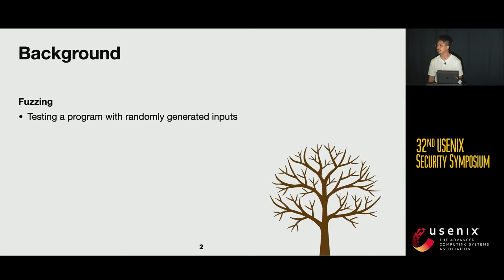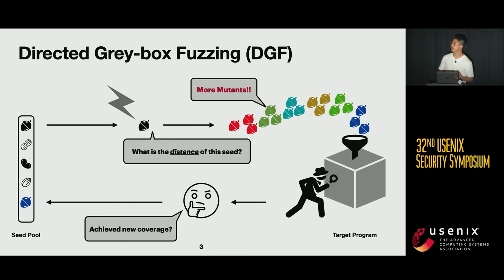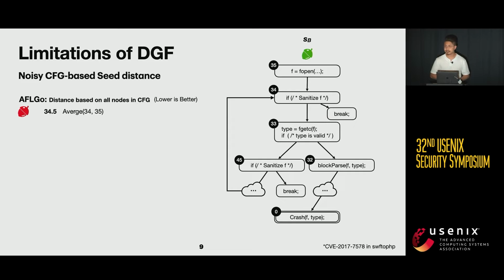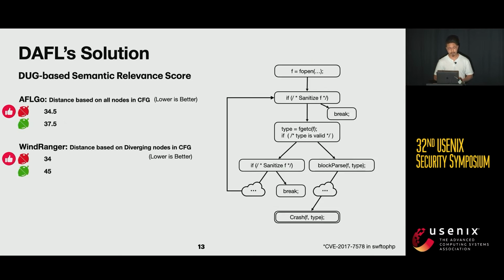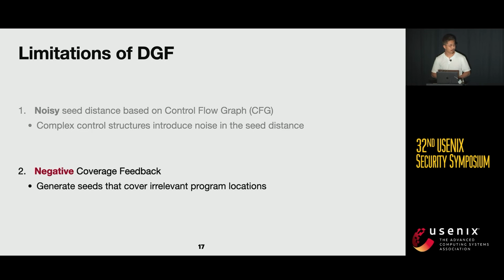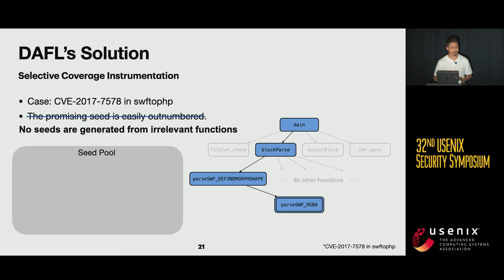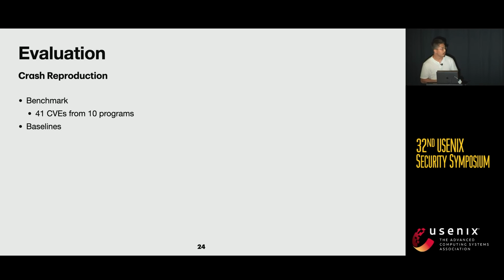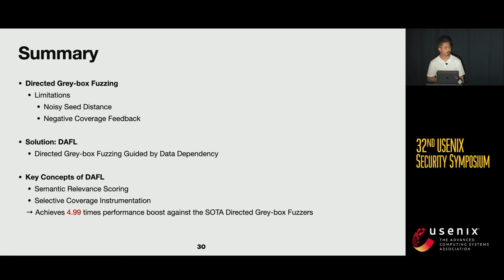USENIX Security '23 - DAFL: Directed Grey-box Fuzzing guided by Data Dependency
Tae Eun Kim, KAIST; Jaeseung Choi, Sogang University; Kihong Heo and Sang Kil Cha, KAIST

Despite growing research interest, existing directed grey-box fuzzers do not scale well with program complexity. In this paper, we identify two major scalability challenges for current directed grey-box fuzzing. Particularly, we find that traditional coverage feedback does not always provide meaningful guidance for reaching the target program point(s), and the existing seed distance mechanism does not operate well with programs with complex control structures. To address these problems, we present a novel fuzzer, named DAFL. DAFL selects code parts that are relevant to the target location and obtains coverage feedback only from those parts. Furthermore, it computes precise seed distances considering the data-flow semantics of program executions. The results are promising. Out of 41 real-world bugs, DAFL was able to find 4, 6, 9, and 5 more bugs within the given time, compared to AFL, AFLGo, WindRanger, and Beacon, respectively. Furthermore, among the cases where all fuzzers produced a median TTE, DAFL was at least 4.99 times faster on average compared to 3 state-of-the-art directed fuzzers including AFLGo, WindRanger, and Beacon.